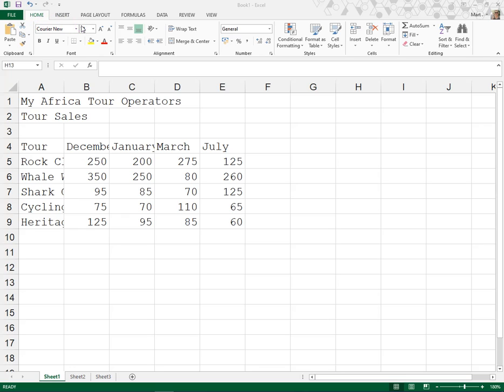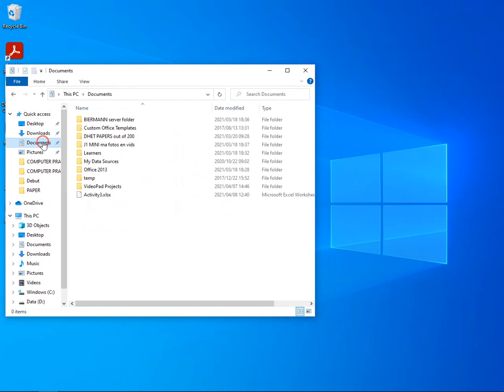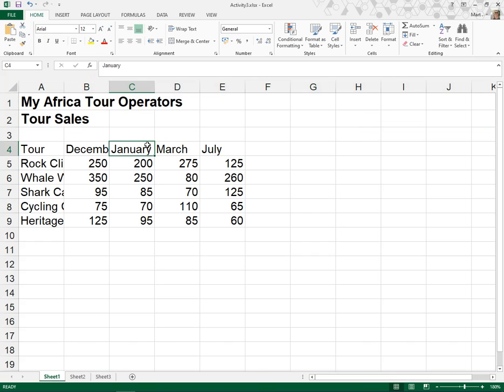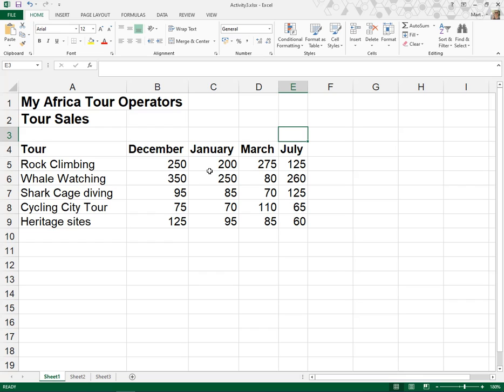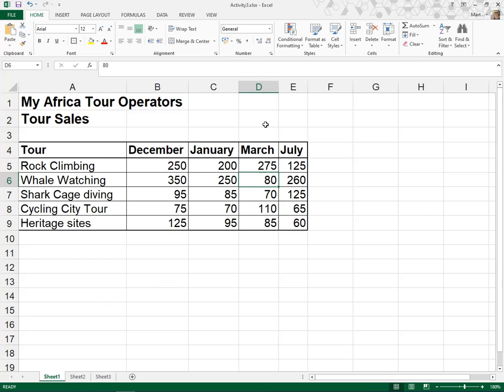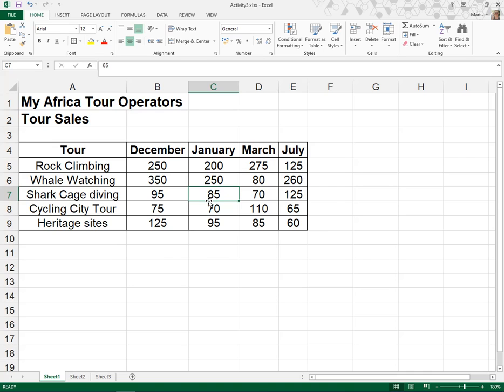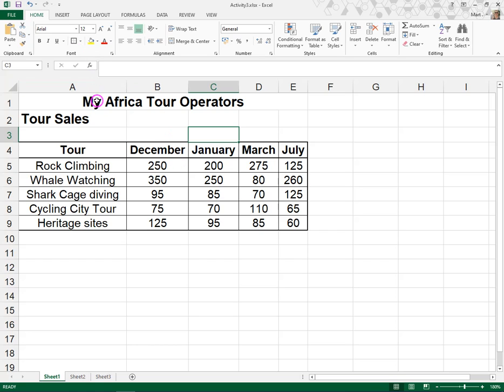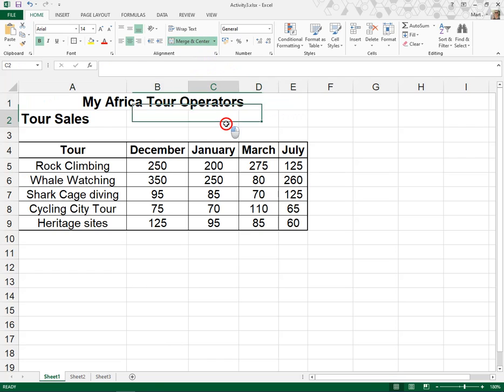Excel activity adjusting formatting and merge